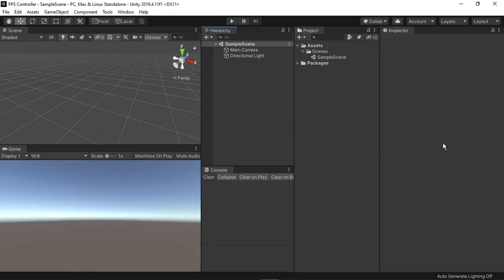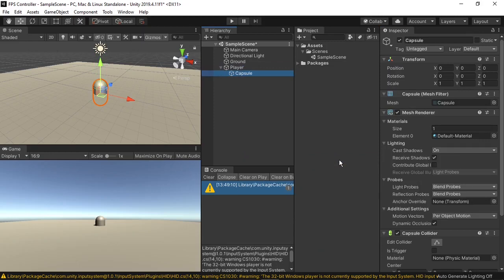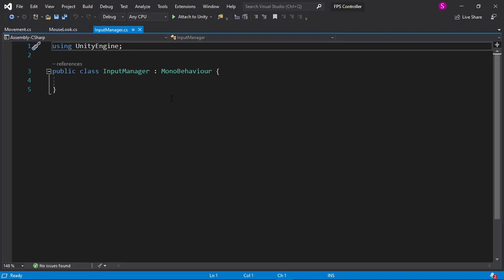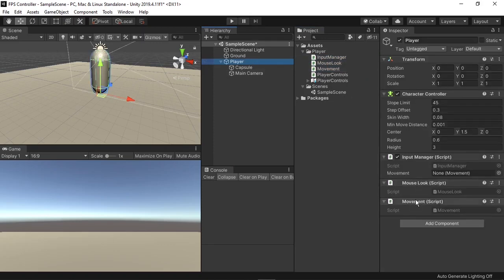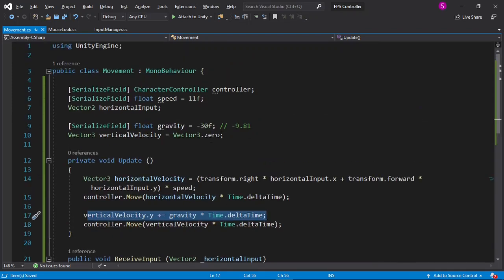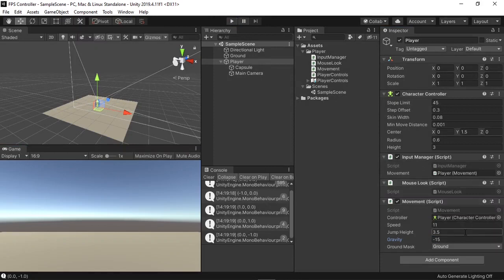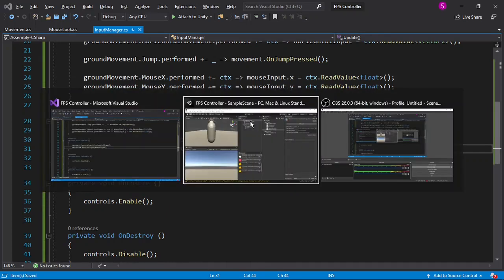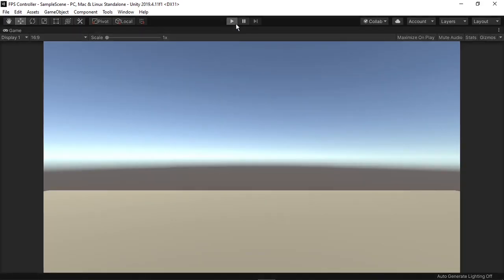FPS Controller with Unity's New Input System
Learn how to make an FPS controller using Unity's new input system. We will cover horizontal movement, jumping, and custom gravity in this tutorial, and I will explain what everything does along the way.

Contents
0:00 Introduction
0:20 Installing the New Input System Package
2:22 Player Setup
4:30 Input Actions Setup
7:30 Getting Input from the Player
10:00 Horizontal Movement
13:20 Custom Gravity
16:25 Jump
18:55 Mouse Look
25:20 Cleaning Up the Scripts